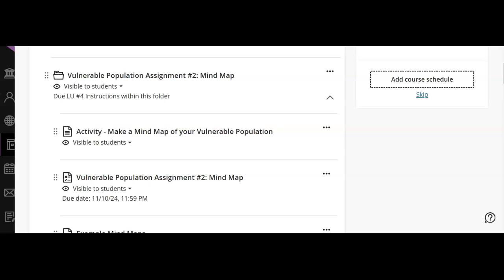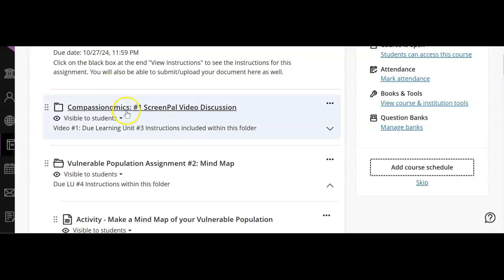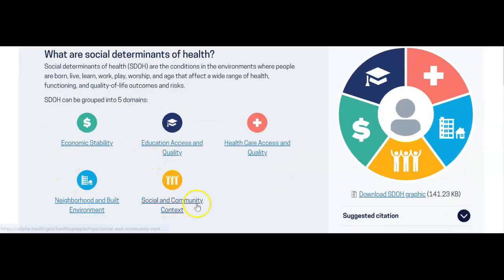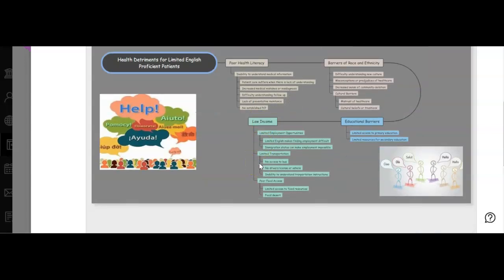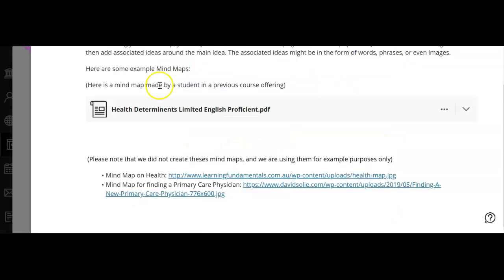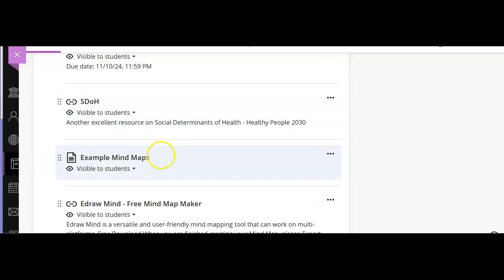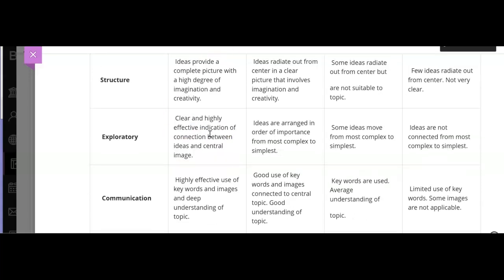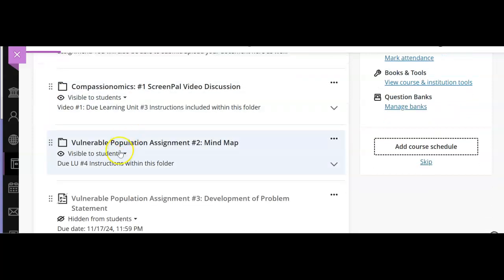NURS 504 Vul Pop Assignment #2: Mind Map